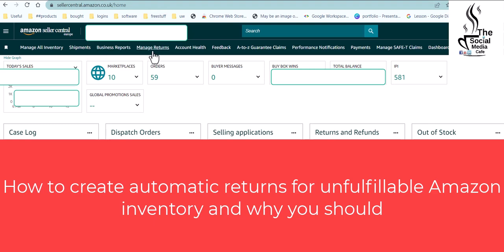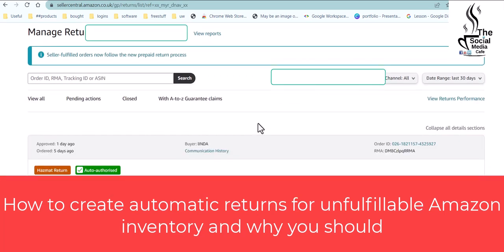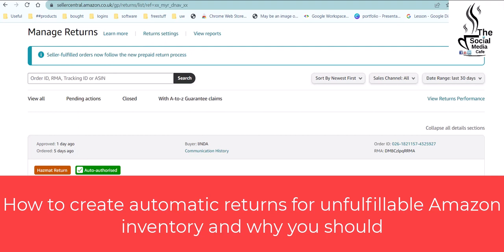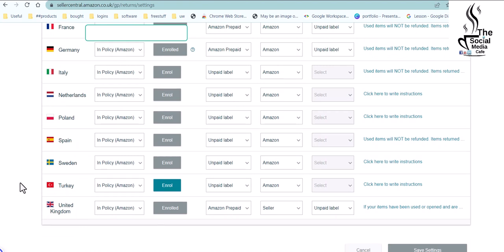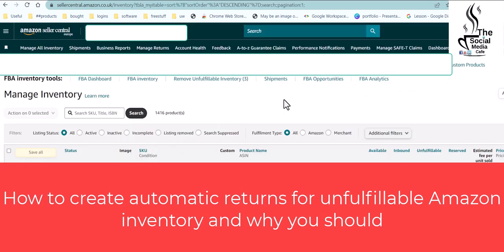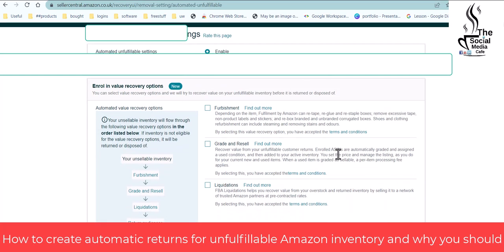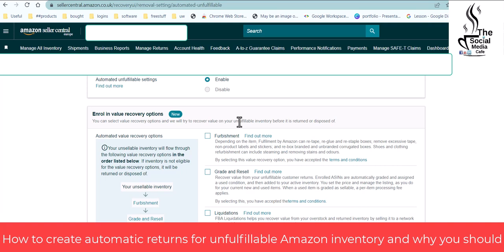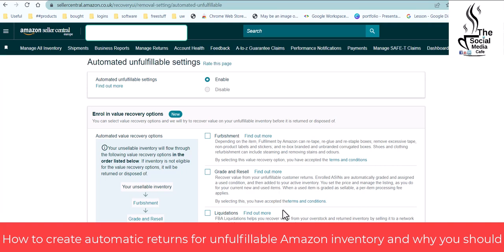Return Settings on Amazon and How to change them for FBA and FBM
The Social Media Cafe shares...
You don't want damaged FBA items going back into stock so change your settings to come back to you to check them first
You will also need to configure return settings for FBM here's how